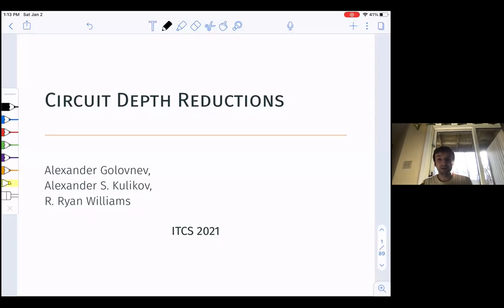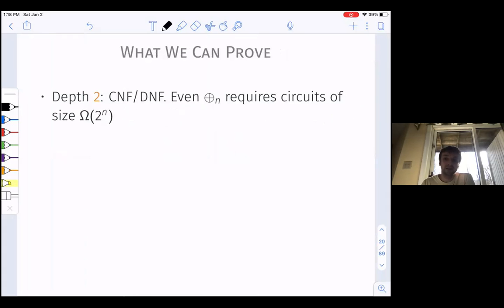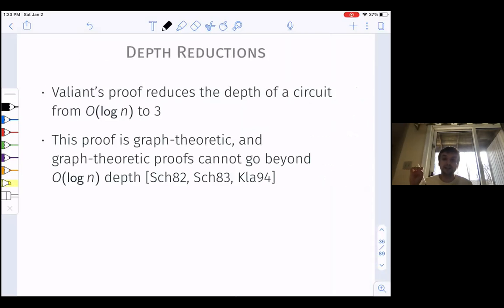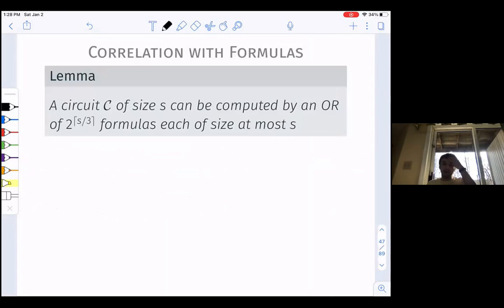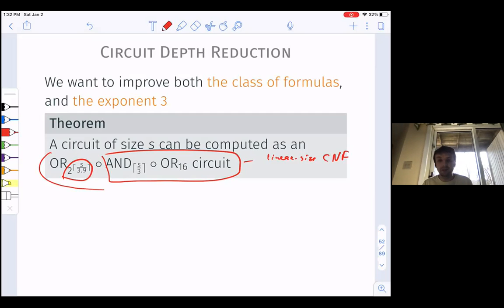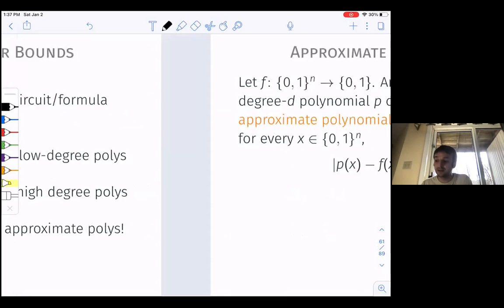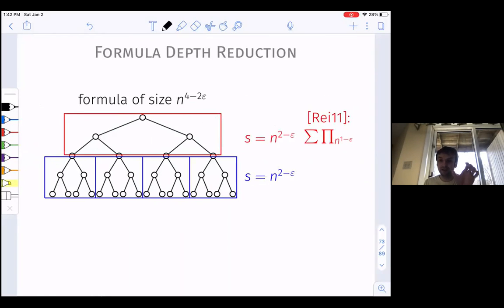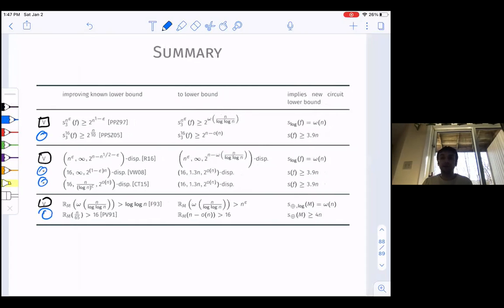Circuit Depth Reductions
12th Innovations in Theoretical Computer Science Conference (ITCS 2021)

Alexander Golovnev (Georgetown University)
Alexander S. Kulikov (Steklov Institute of Mathematics at St. Petersburg)
Ryan Williams (MIT)